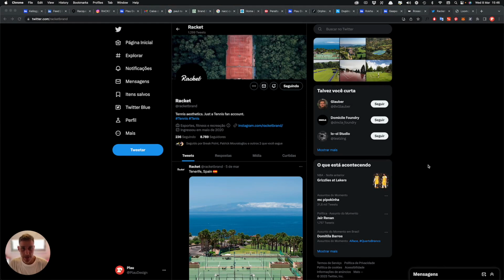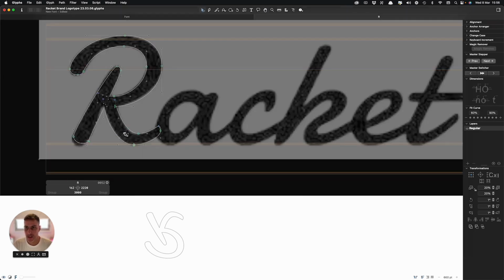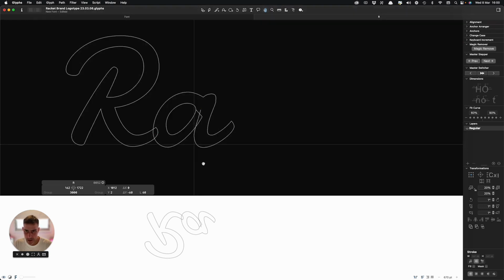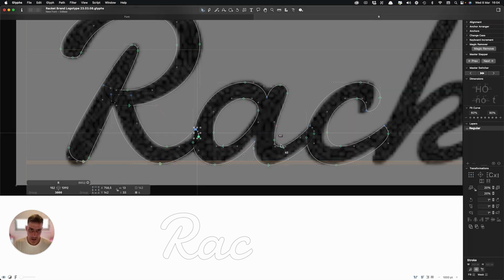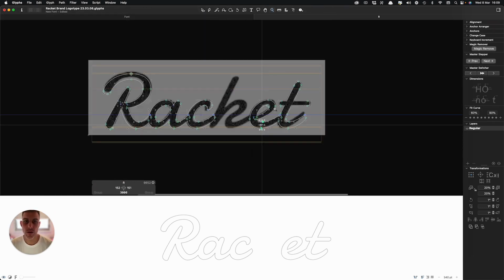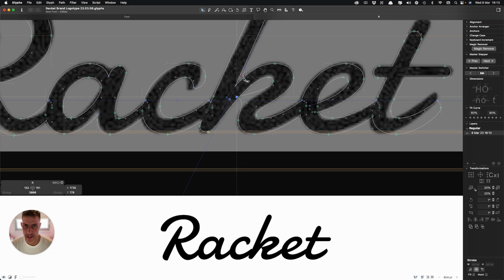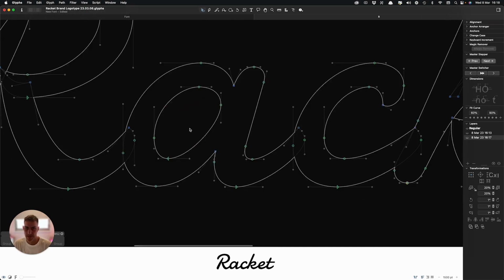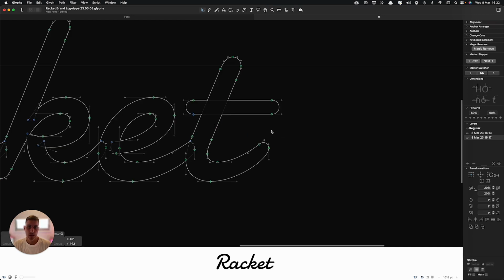Racket Brand Logotype Refresh – Process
Rodrigo Saiani explains and goes through the rework and refinement of his favorite tennis related social media account.

This is a for-fun, self initiated project.

In English, don't really know why :)